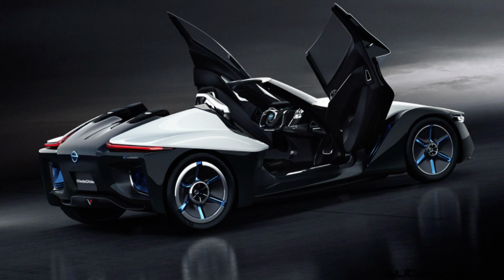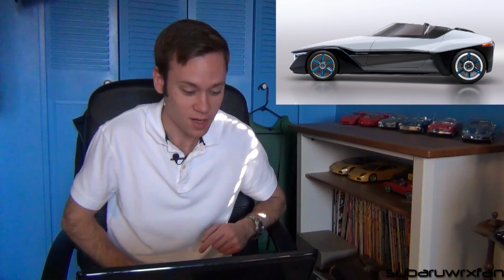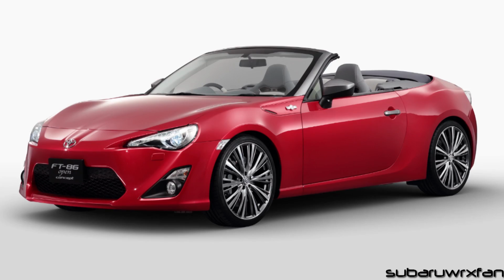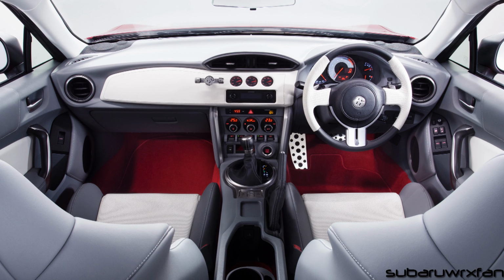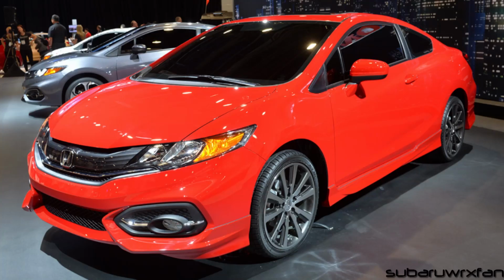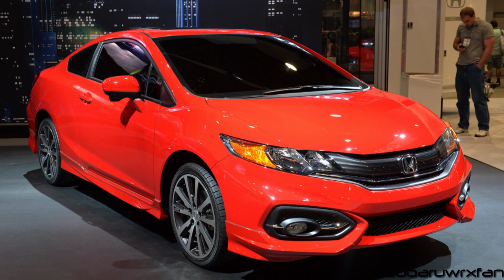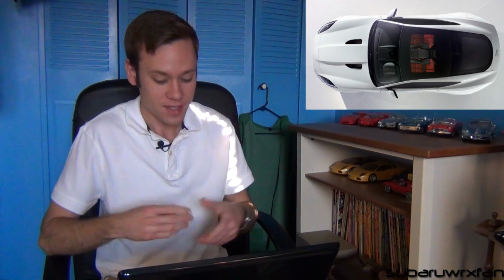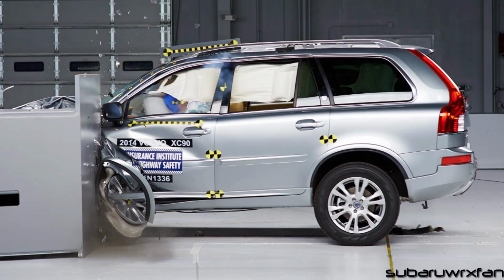BRZ Weekly Update #36: Snow Tires Ordered, Twitter, and This Week's News!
In this week's update video, I talk about the snow tires I ordered for the BRZ, my new twitter account the 2015 Mustang targeting the BRZ and this week's news! In this week's news, I talk about the Nissan BladeGlider, the Devel Sixteen, the FT-86 Open Concept, the BMW and Toyota supercar, the 2014 Honda Civic Si Coupe, the Jaguar F-Type Coupe, Lexus RC Coupe, the 2014 Dodge Challenger R/T Shaker, a new Veyron, and Volvo's awesome crash scores. Intro song is 'When the Rain Comes Down' by DJ AZ Alwayz.